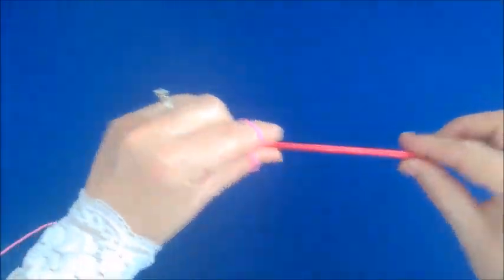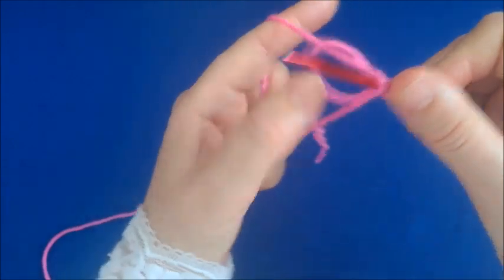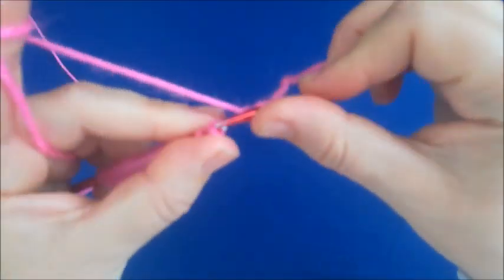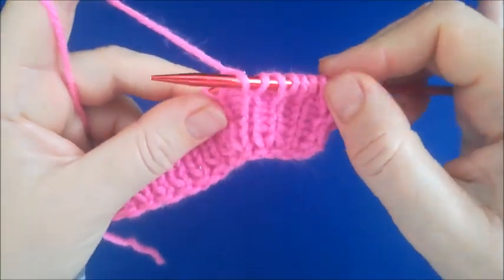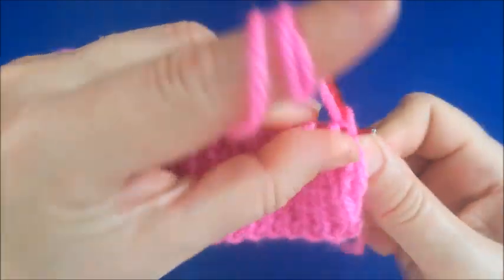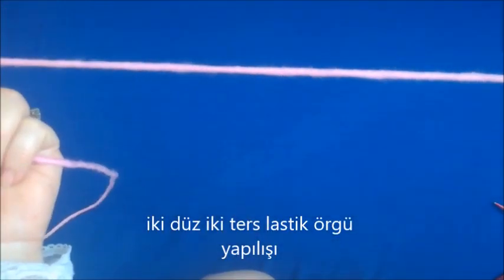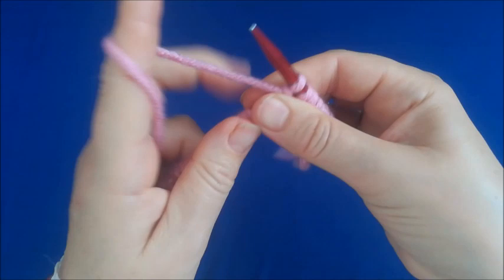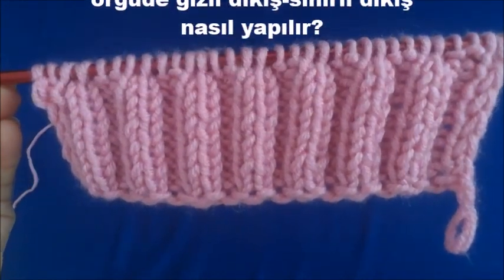v2-BİLDİĞİNİZ YÖNTEMLERİ UNUTUN,BİR DE BÖYLE İLMEK ATMAYI VE LASTİK ÖRMEYİ DENEYİN!,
hazır lastik,likralı,esnek,kasmayan ilk sıra örgüsü, lastik çeşitleri ve örgülerinizde  düzgün kenar görüntüsü,örgü kenar biyesi ,püf noktaları ve fazlası için...

TASARIMCI. TOPLU VE PERAKENDE SİPARİŞ VEREBİLİRSİNİZ...AYRICA ÖRGÜ DERSİ VERİLİR.. GÜNCEL OLARAK ALTTAKİ SAYFALARİMDAN TAKİP EDEBİLİRSİNİZ..

15 YILDIR ÖRÜYOR VE ÜRETİYOR..İNSANLARA FAYDALI OLMAYI VE PAYLAŞMAYI SEVİYOR...💖💖YORUMLARINIZ EKSİK KALMASIN 😉😉😉